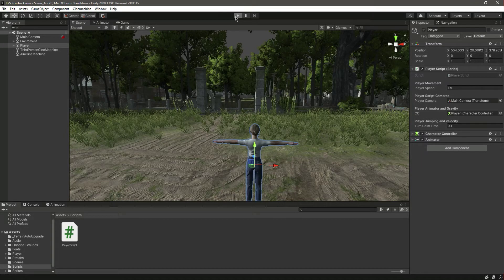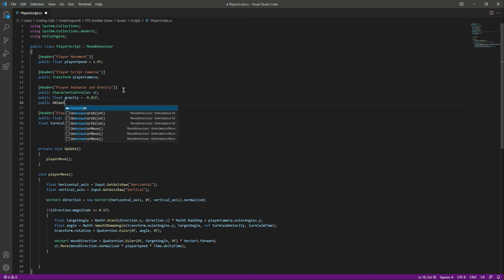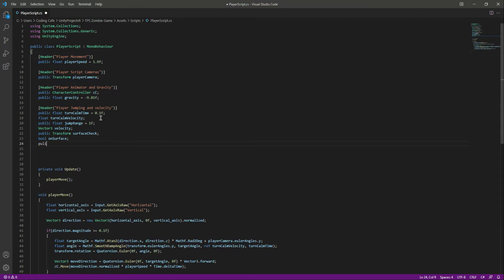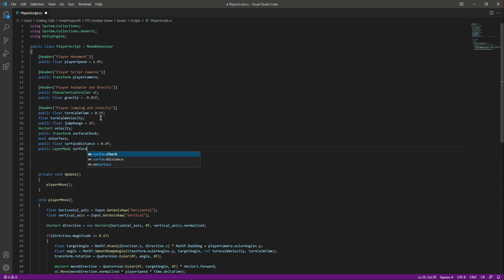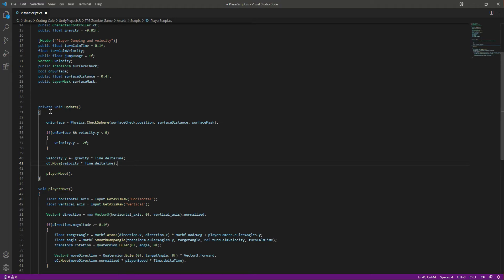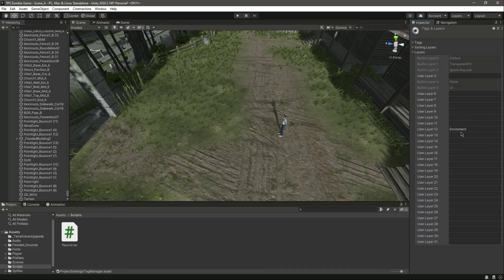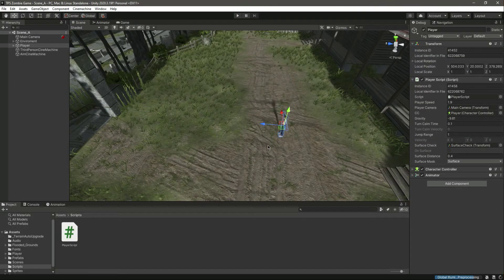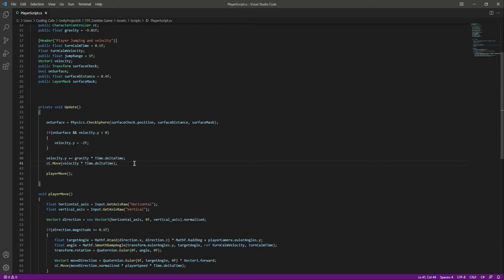Unity PlayMaker Third Person Shooter - Unity Add Gravity to Character Controller Player Tutorials